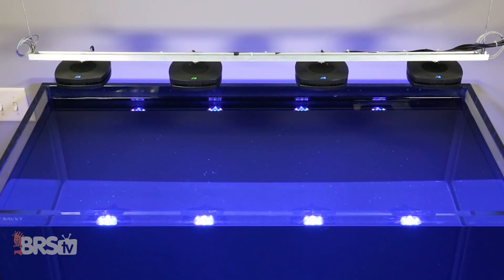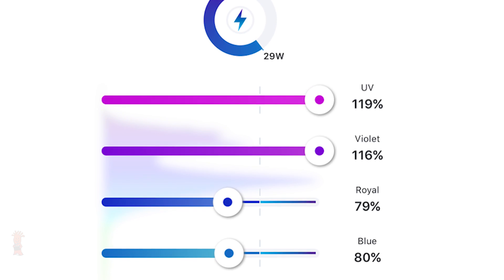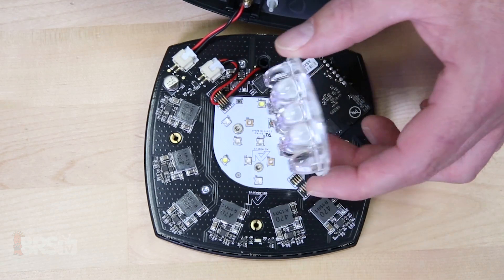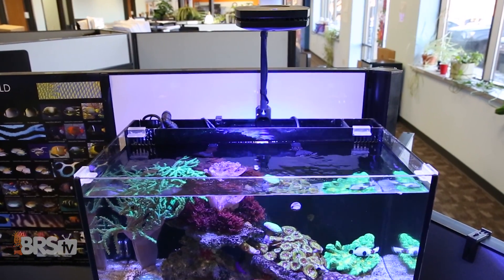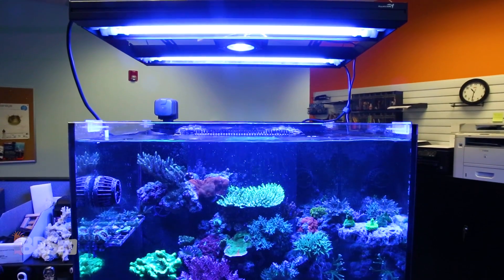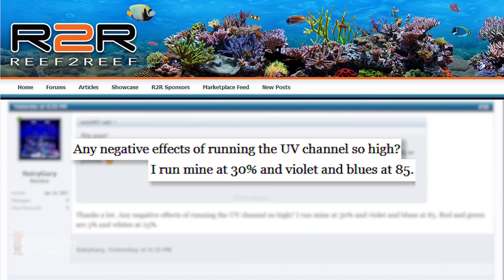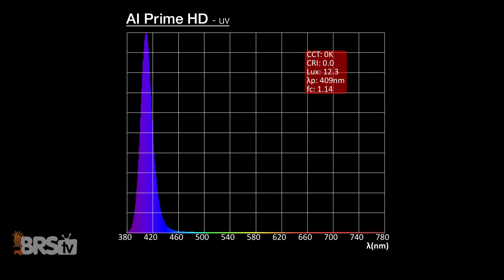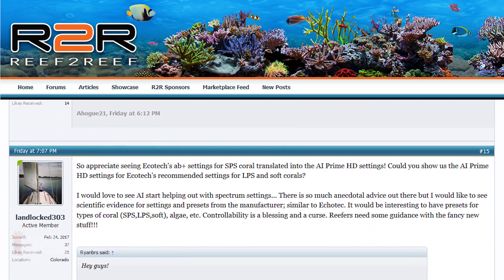R2R FAQ #1: Does over-driving the Prime HD LEDs affect long term operation?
Today on Reef2Reef FAQ we are answering a few questions our BRStv Investigates episode on the AquaIllumination Prime HD! From over-driving the LEDs on the AI Prime to whether there are negative effects to UV LEDs at MAX intensity, Ryan explores your questions a bit further!

Didn't catch the original episode? Click below to check it out!

Welcome to the R2R FAQ where we answer your questions posted on the Reef2Reef.com forums from our BRStv and BRStv Investigates episodes! Each week we'll answer some of your questions from the larger discussion and share them with you in this FAQ format!

So, be sure to head over to the R2R forums each week and join in with your comments and questions. Who knows, we just might feature your's next week!